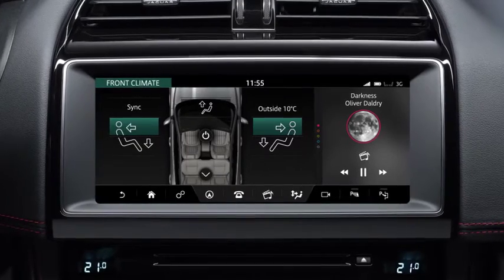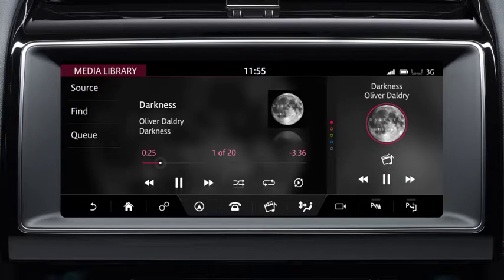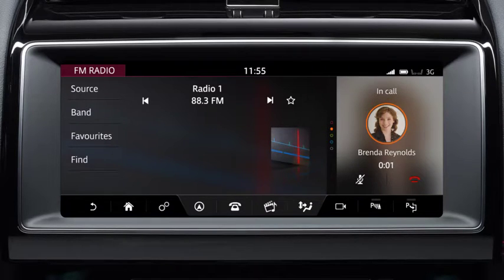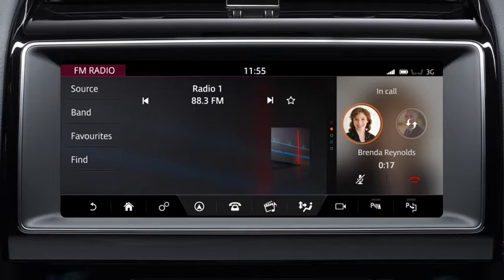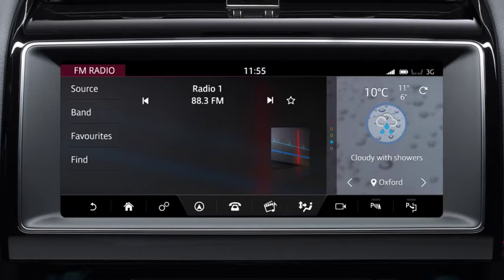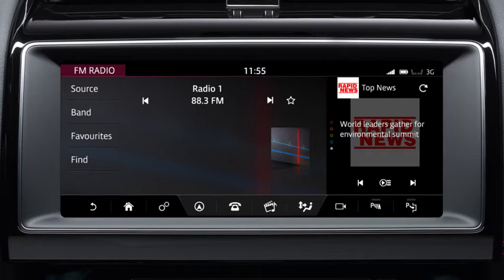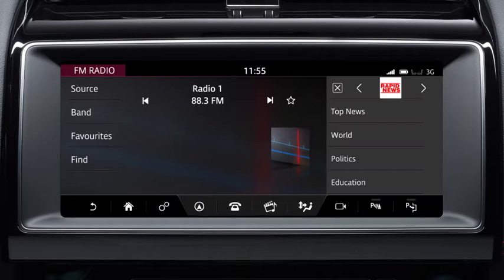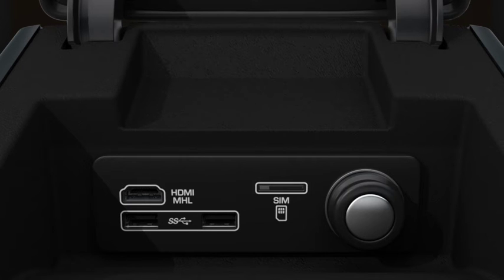F-PACE 'How To' | InControl Touch Pro Interactive Side Panel 2017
The Jaguar F-PACE InControl Touch Pro infotainment system allows certain features to be displayed and controlled independently alongside the touch screen's main view. Learn about these features in this video.

The options shown in the video are market specific. Please check with your local dealers for detailed specifications of the car, applicable to your region.